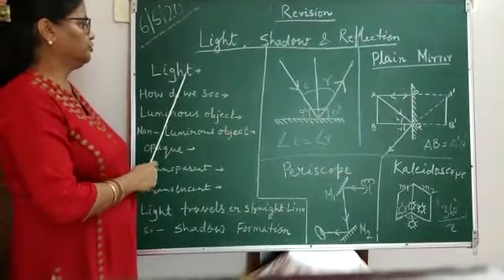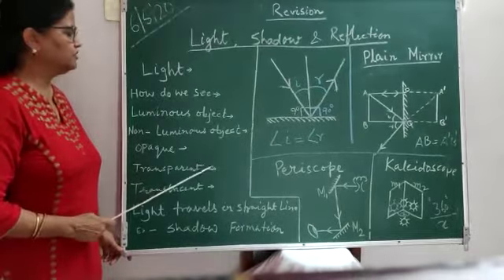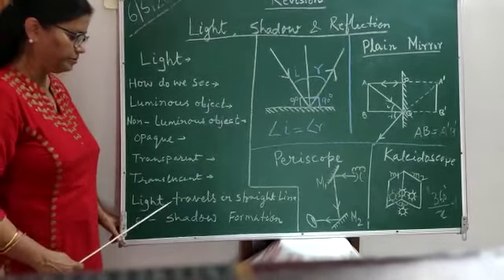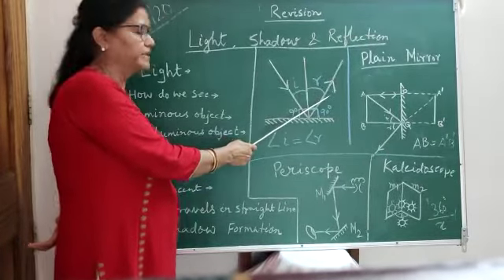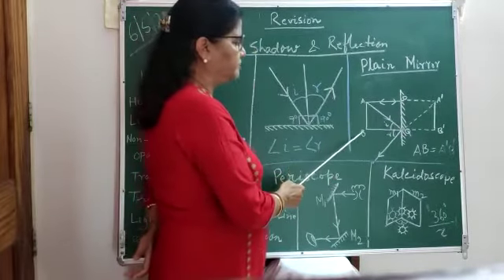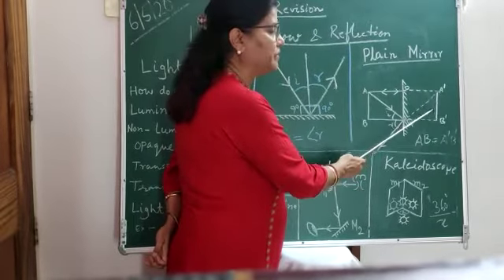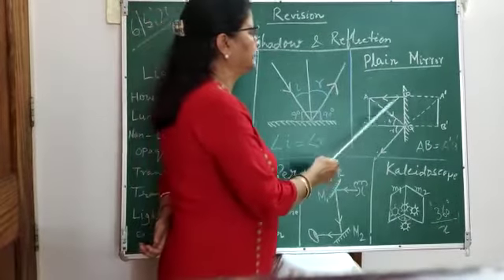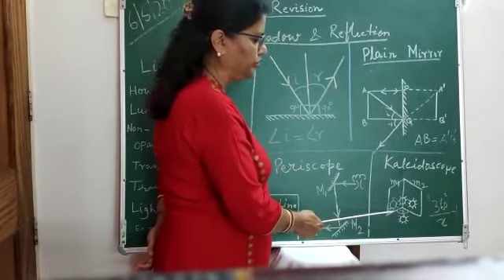Topic-Light, Shadow & Reflection (In-Physics)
Detail Information about topic -Light, Shadow and Reflection in Physics